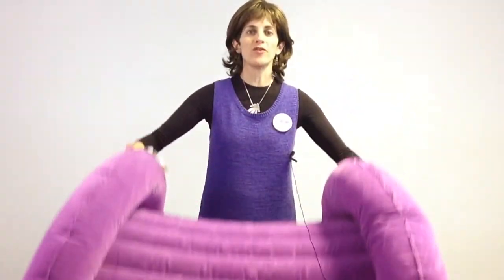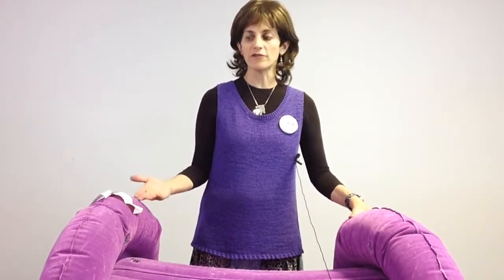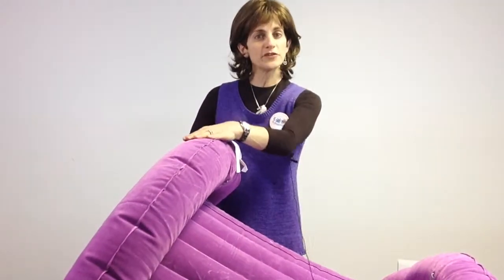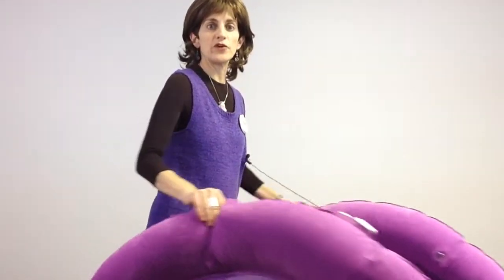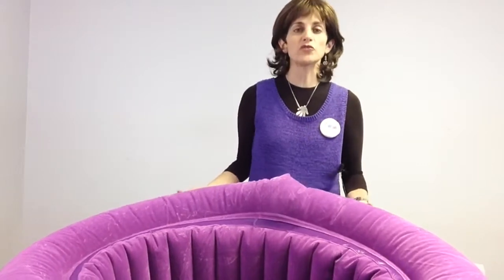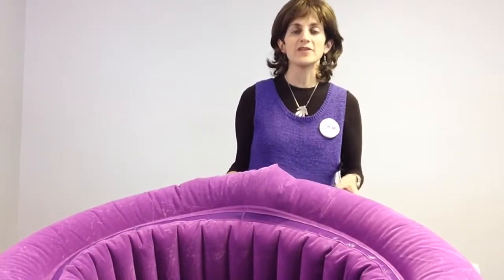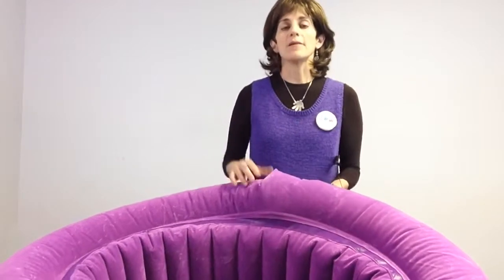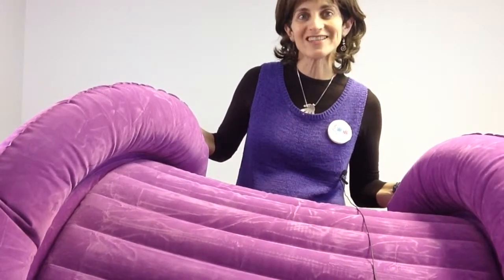Air-Lite Barrel Roll by Fun and Function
Crawl, hangout, sit or play in the soft air filled barrel by Fun and Function...a must for your sensory room!